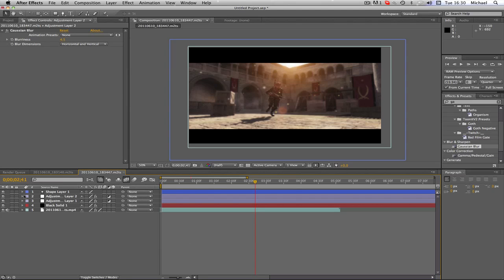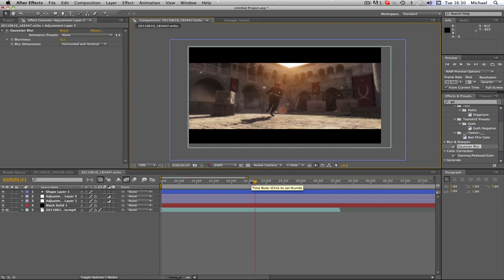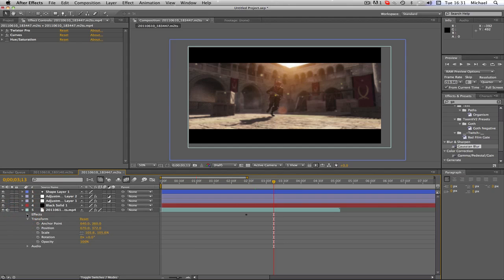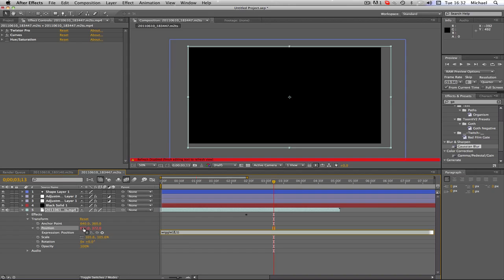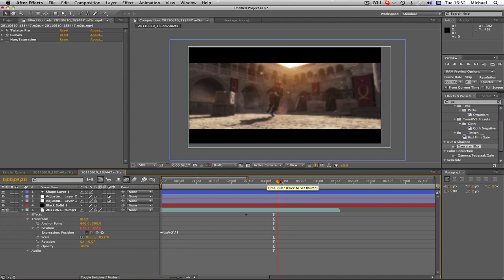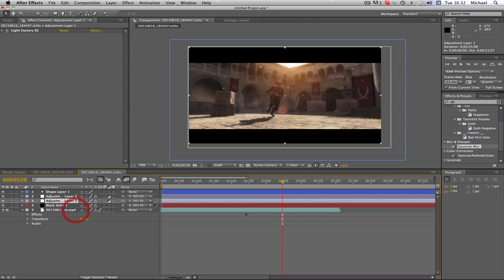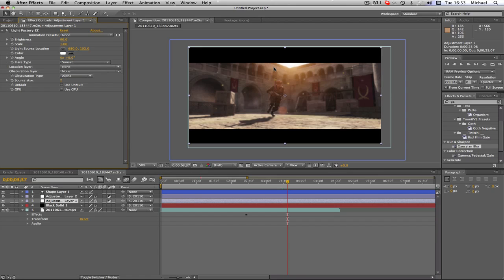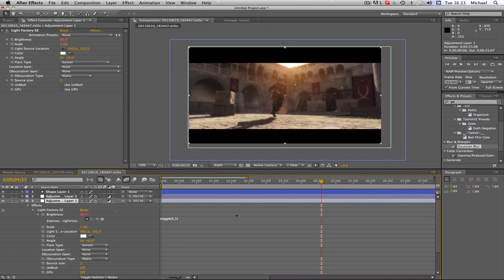After Effects Tutorial: Fake Camera Movement Using Wiggle!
In this tutorial, I will show you a nice little trick you can do using the Wiggle command in Adobe After Effects.  NO PLUGINS REQUIRED!

Features:
- Video Tutorials